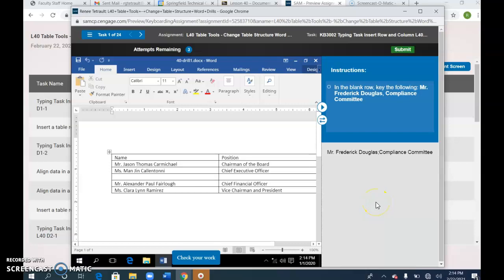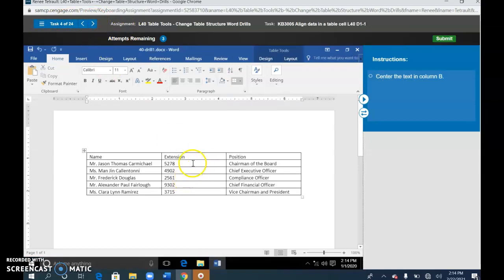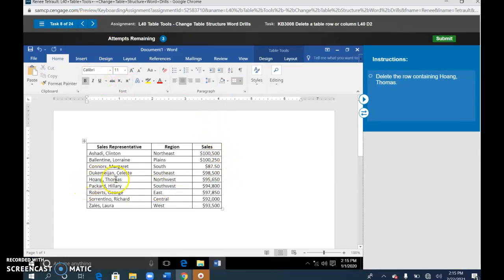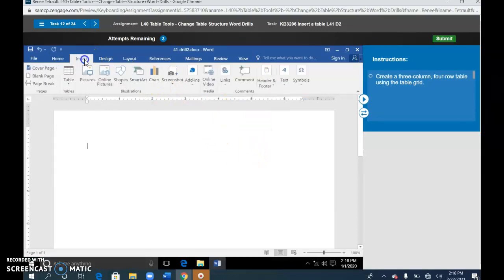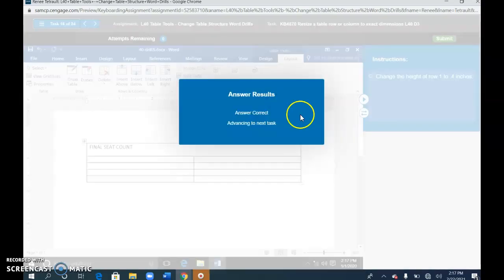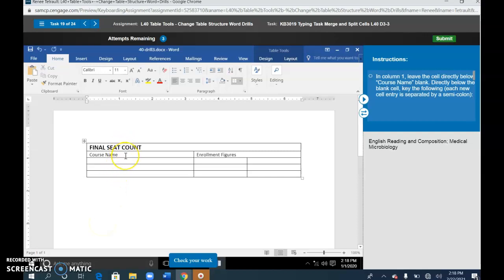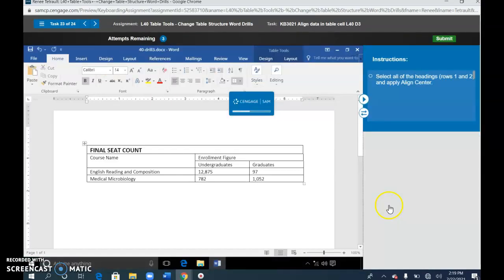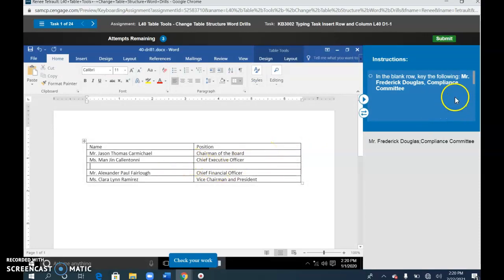OIT-102 Lesson 40 Instructions